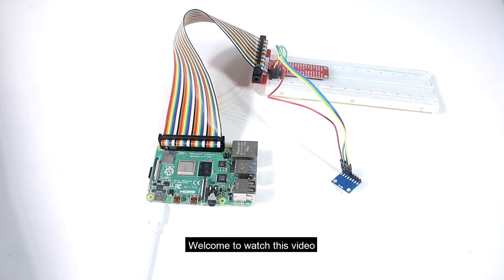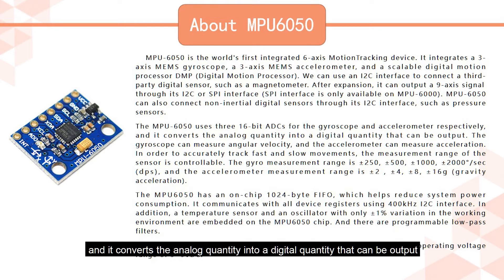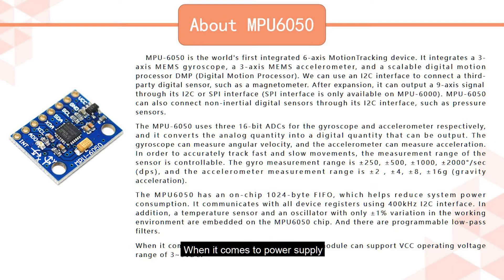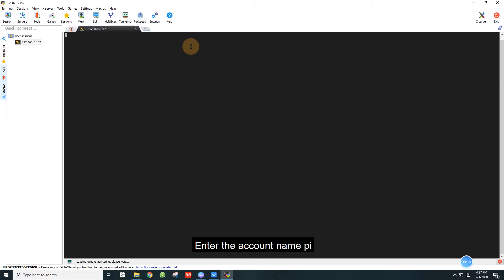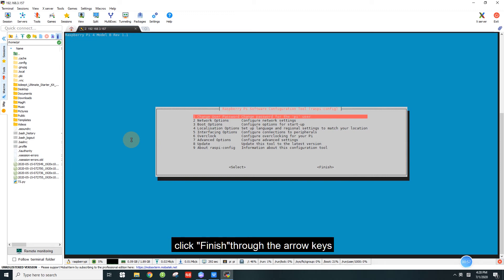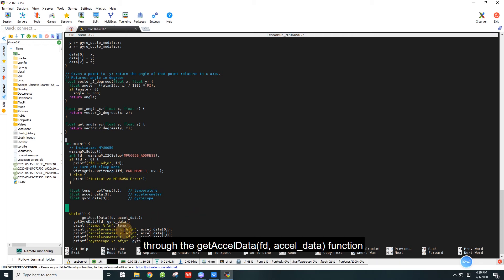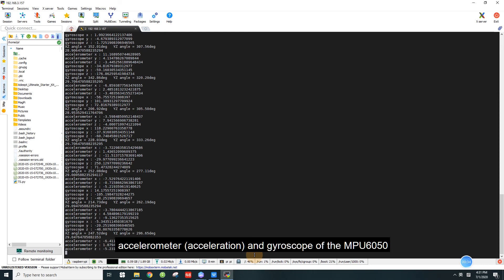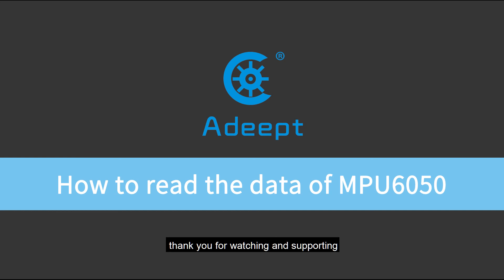Adeept Raspberry Pi Tutorials - Gyroscope Sensor MPU6050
Adeept is a technical service team of open source software and hardware. Dedicated to applying the Internet and the latest industrial technology in open source area, we strive to provide best hardware support and software service for general makers and electronic enthusiasts around the world. We aim to create infinite possibilities with sharing. No matter what field you are in, we can lead you into the electronic world and bring your ideas into reality.